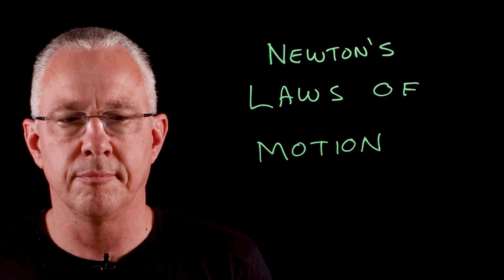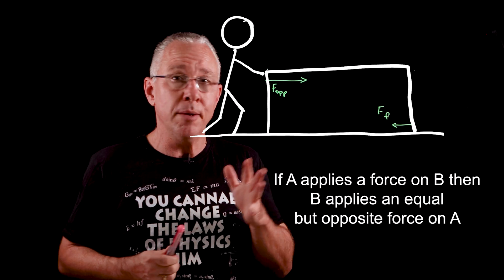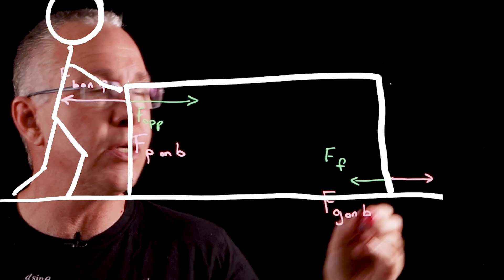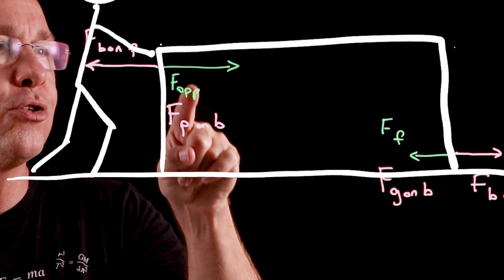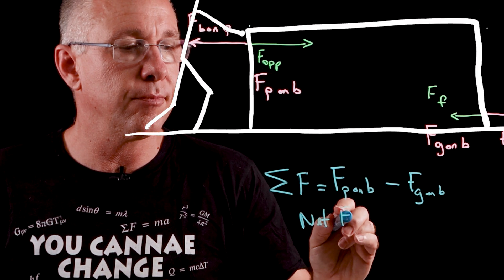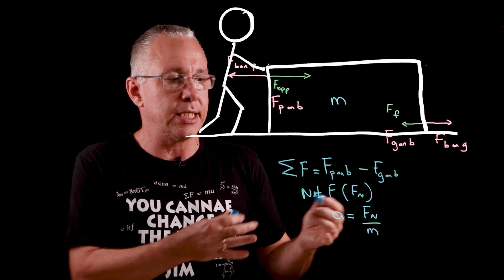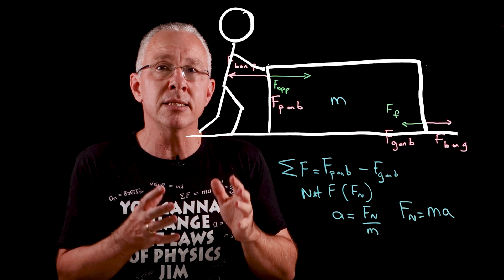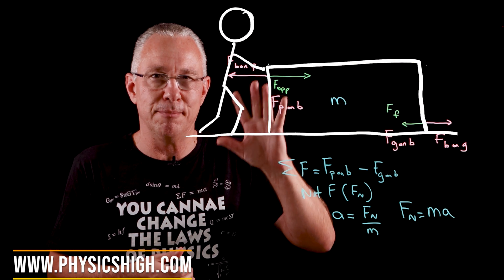I'm NOT Skipping The Basics, But... Newton's Laws Quick Run-Through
This video briefly covers Newton's of Laws of Motion in 4 minutes  which  is useful for those wanting to summarise.